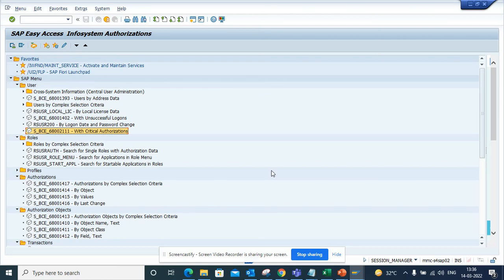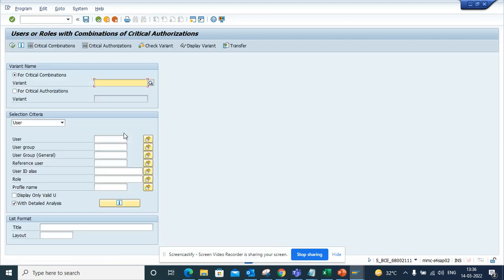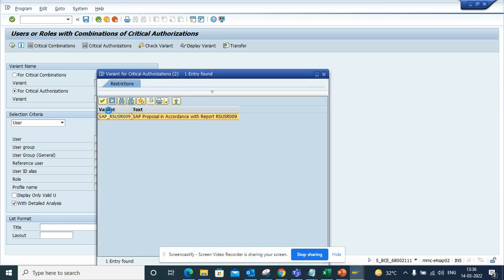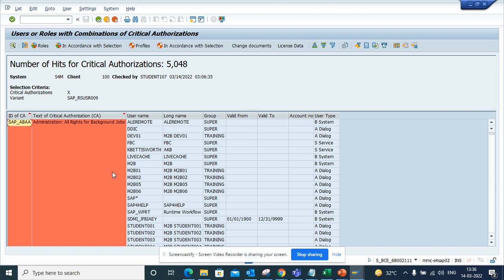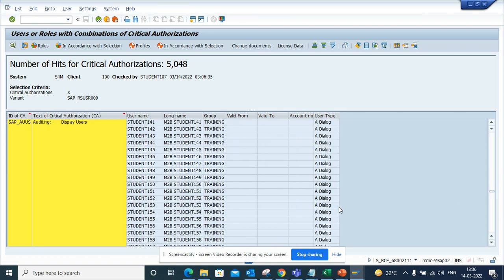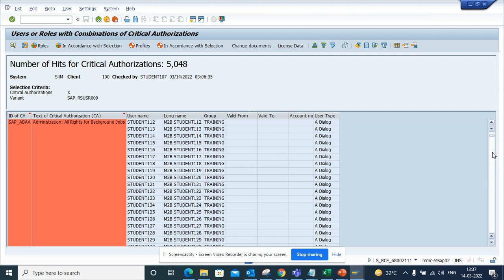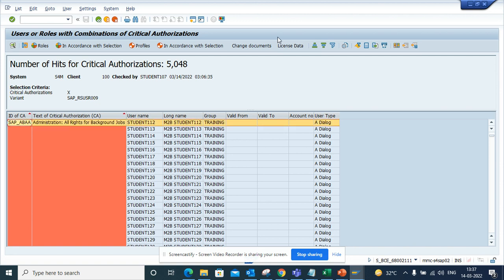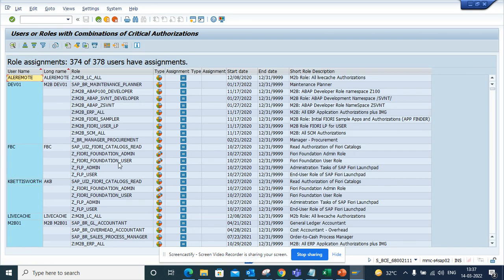How to Find user or Roles with Combination of Critical Authorization?